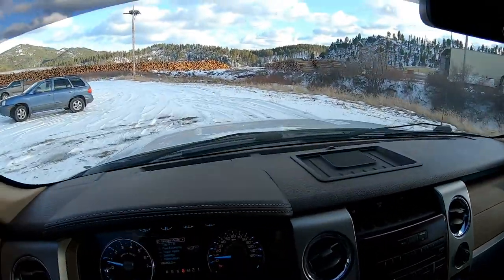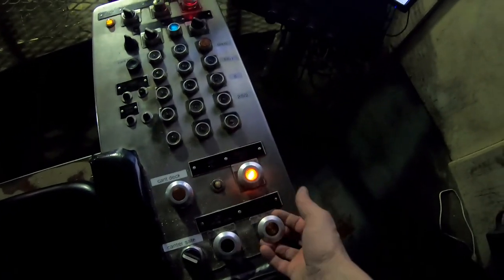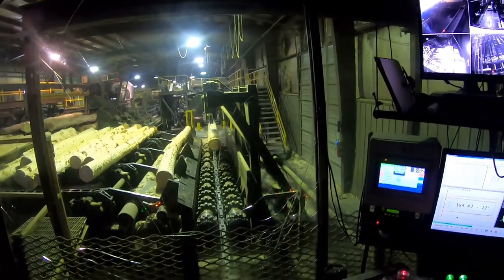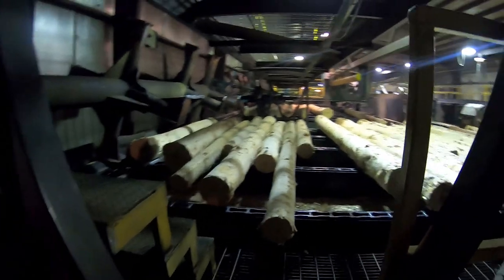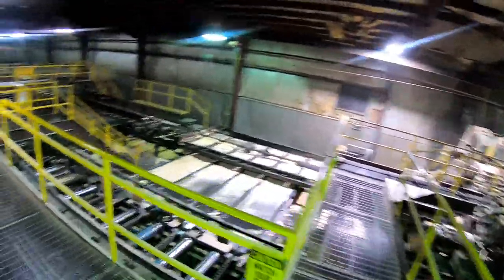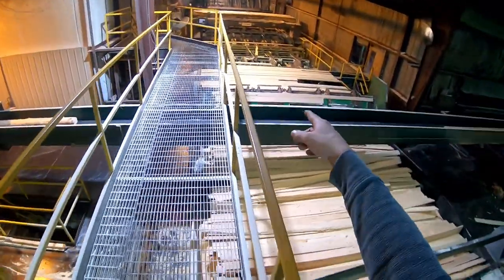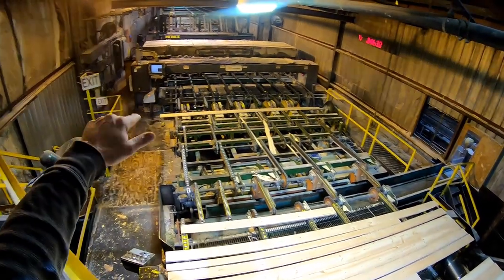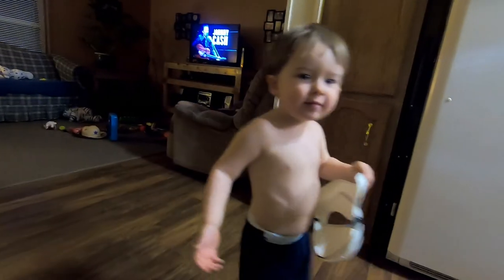Black Hills Sawmill Tour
I just got a new GoPro Hero 7 and to test it out, I thought I'd take you on a mini tour of the sawmill in which I work.